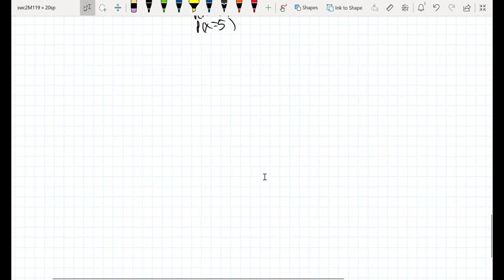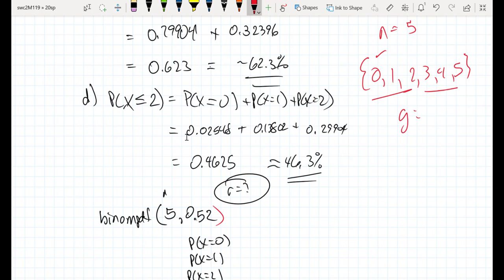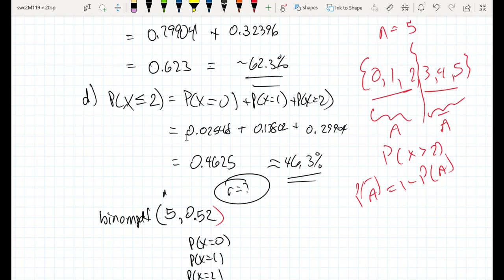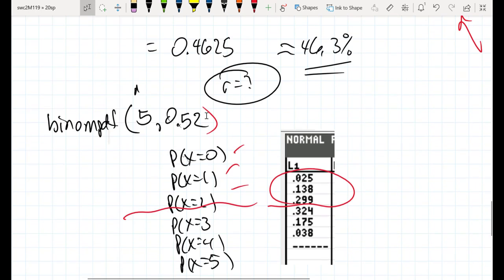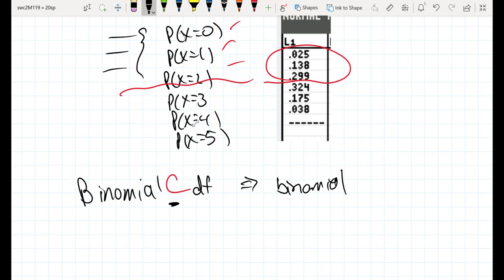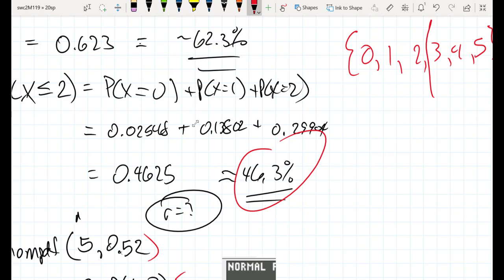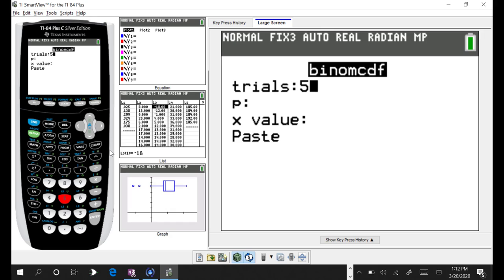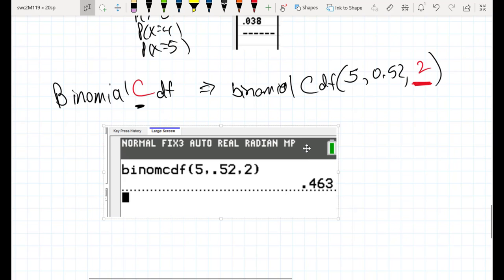Using binompdf part 3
P( x less than 3) vs P( x less than or equal to 3)
For example, x might be the random event of having some number of girls.  And if a couple decides to have 5 kids, what's the probability of fewer than 3?

Shows
a) Use binomPdf() to get the sum of all probabilities over some number of trials
b) Use binomCdf() to calculate the sum